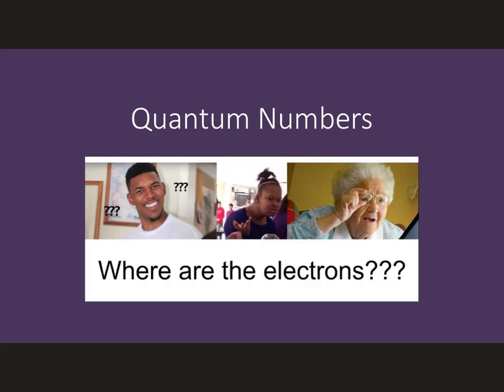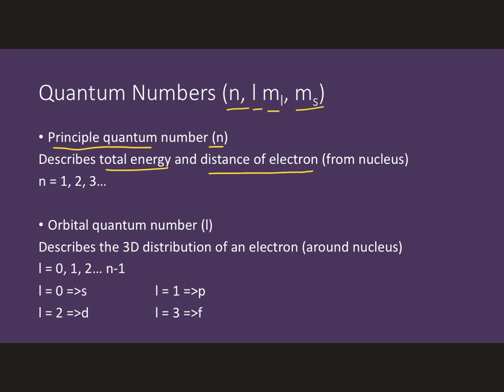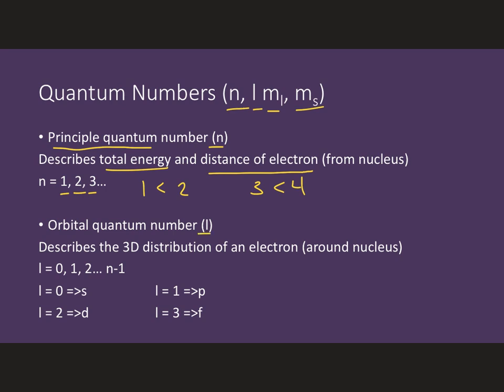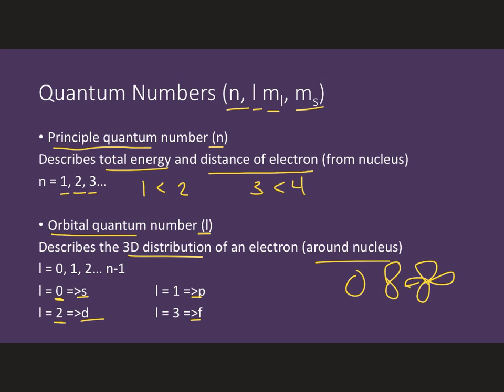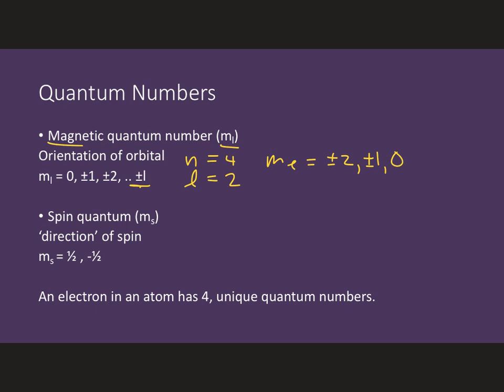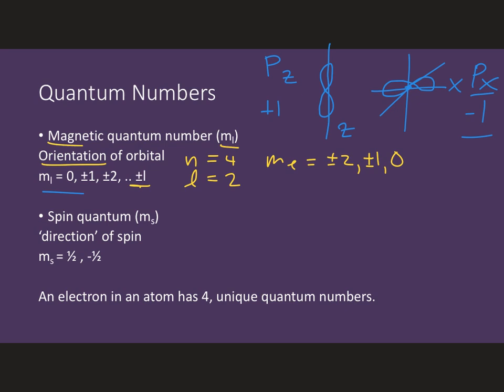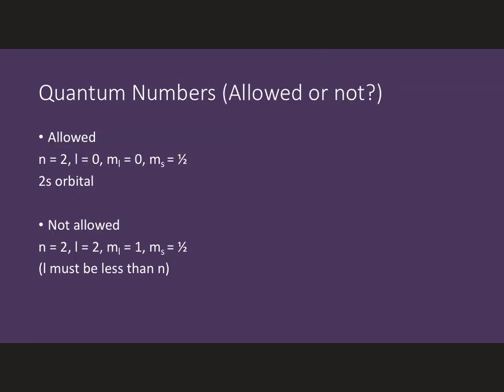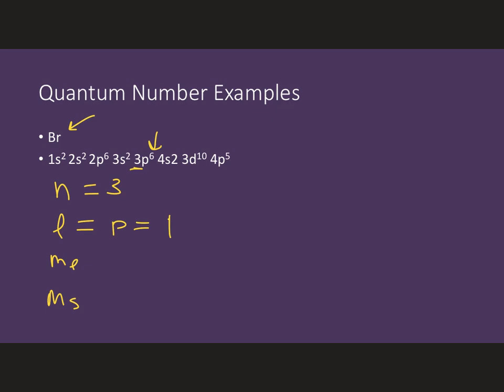Quantum numbers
An introduction to quantum numbers as one might find in General Chemistry.